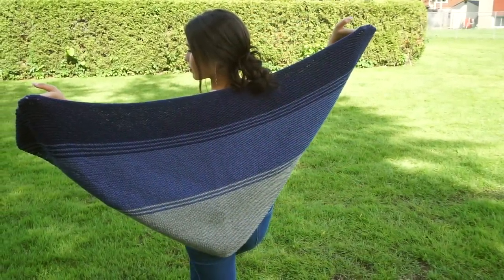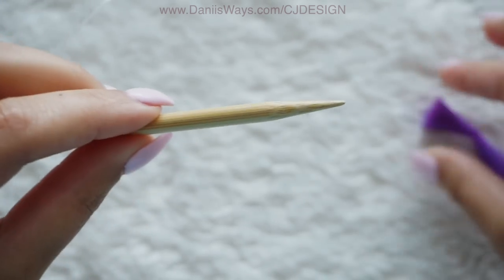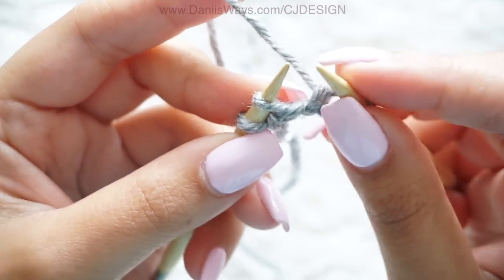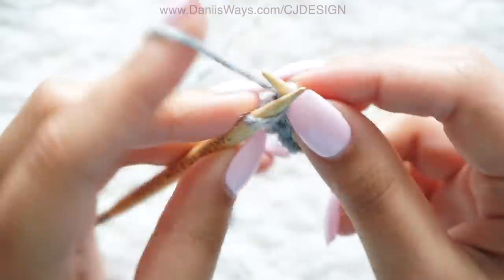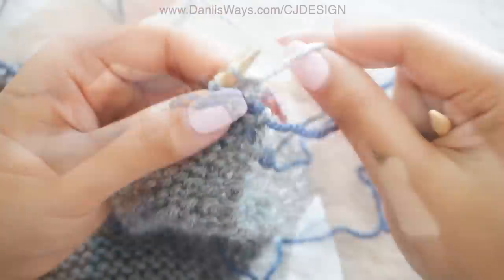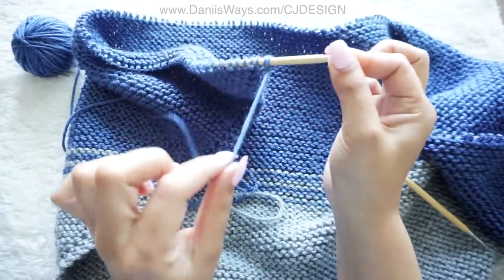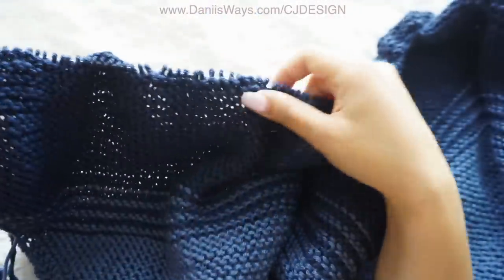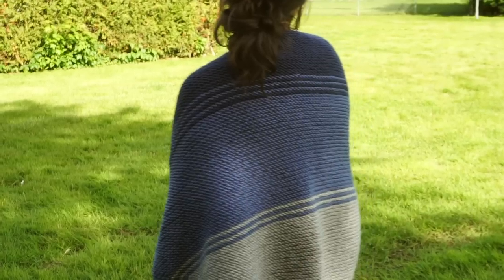HOW TO KNIT THE MERAKI SHAWL - PATTERN | CJ Design by Danii's Ways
GIVEAWAY ALERT!! // THE MERAKI SHAWL KNITTING PATTERN | CJ Design by Danii's Ways...

MATERIALS I USED IN THIS VIDEO:

Interchangeable Knitting Needles
Tapestry Needle
Measuring Tape
The yarn I used